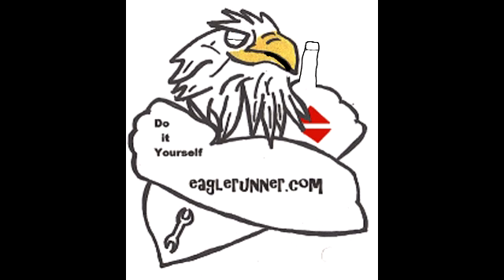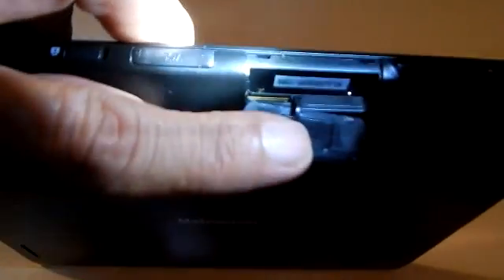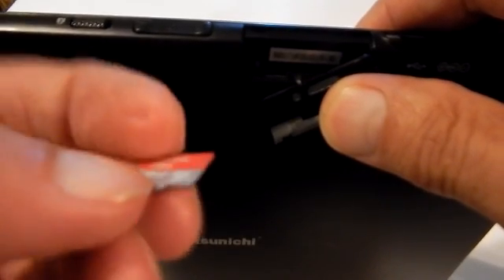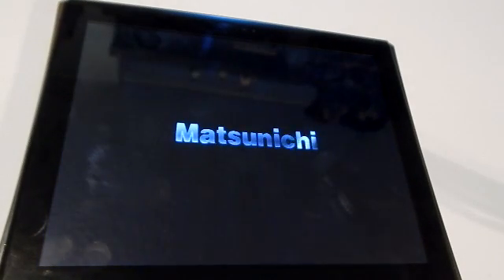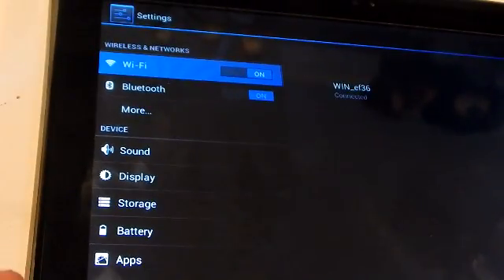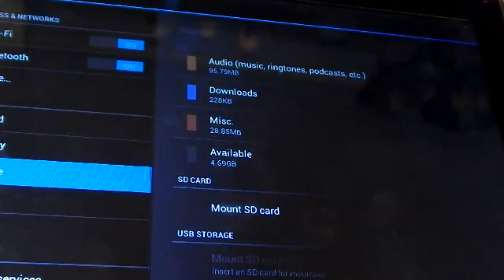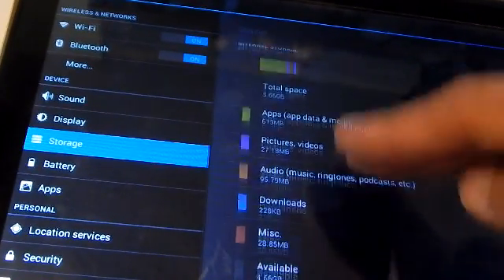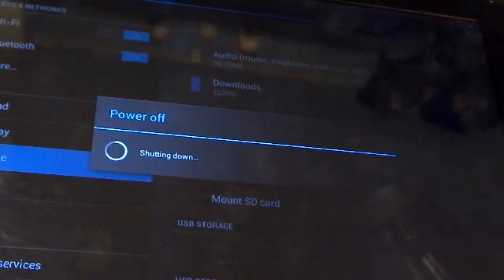Install a SD card in a Tablet (android)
How to install a SD card in an android type tablet.  What settings are displayed with incorrect card, no card, and correct card.